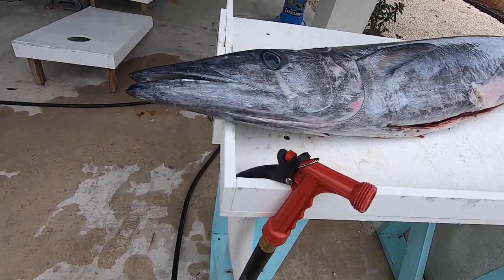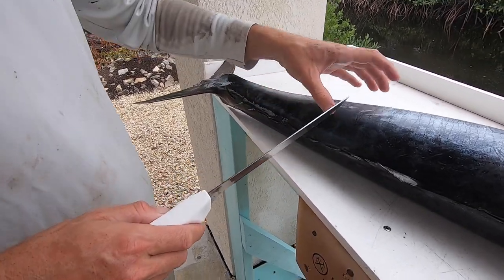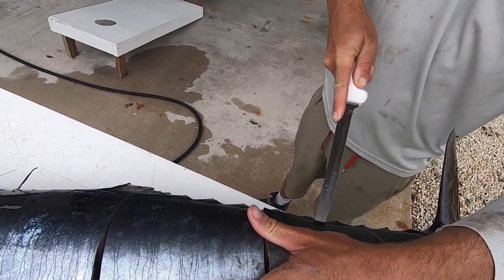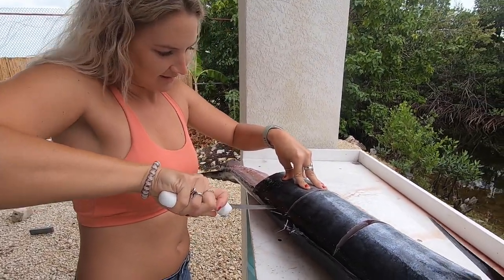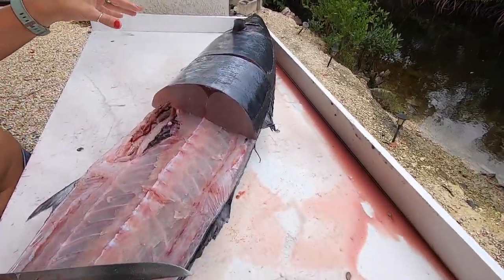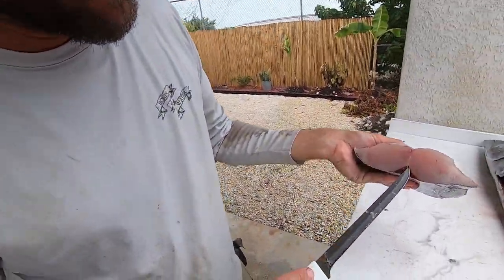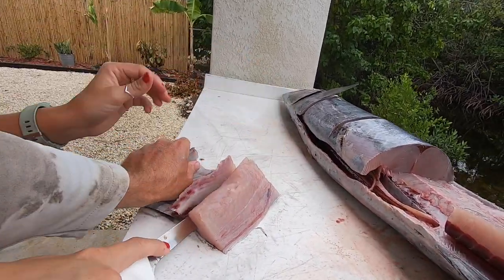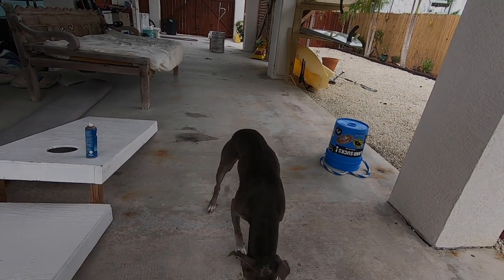How To Clean a Wahoo {Quick and Easy | Steak Method}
So you booked the trip...you landed your first wahoo. now what? In this short video Aaron walks Madeline through her first Wahoo Cleaning Experience. Feel free to follow along